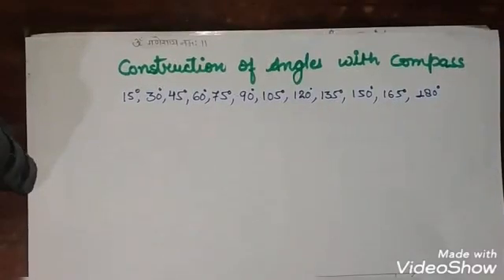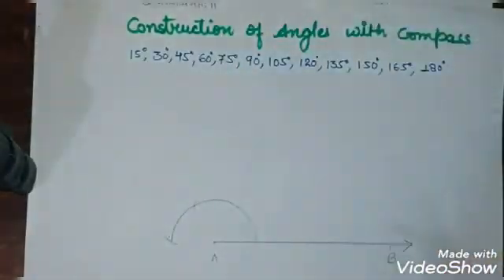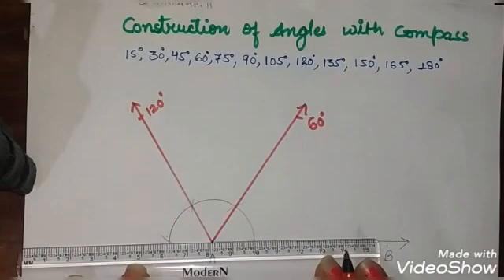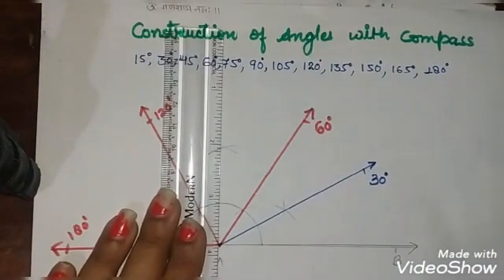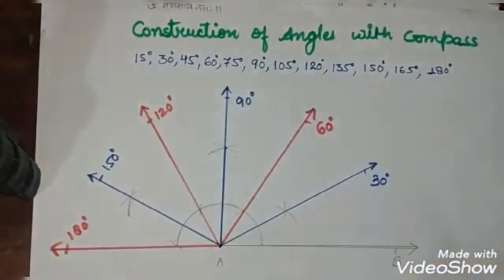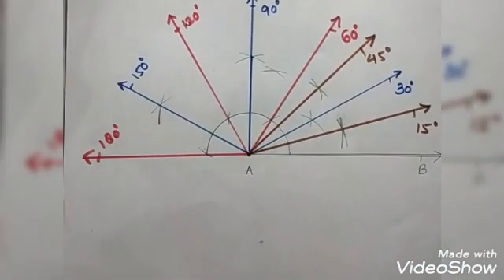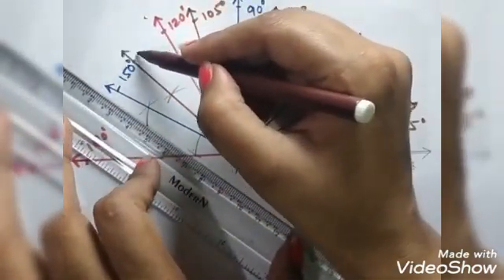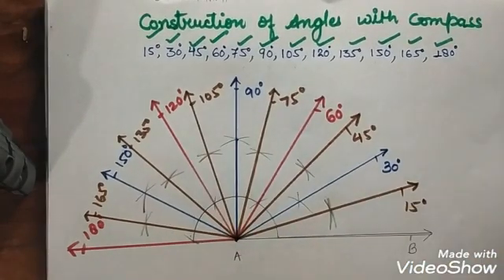Construction of angles with compass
This video will help students to draw or construct angles with compass which are the multiple s of 15
like 15 degree, 30 degree,45 degree, .180 degree